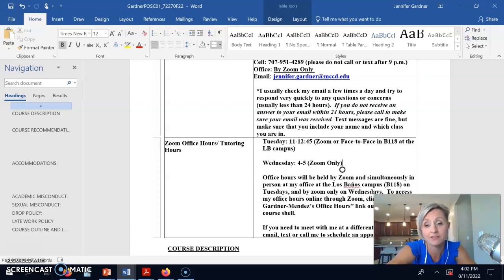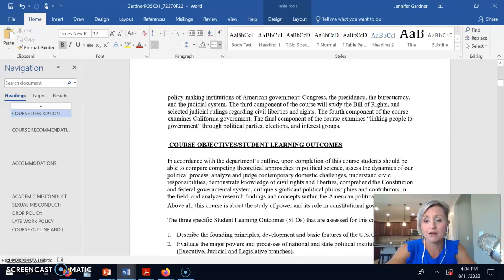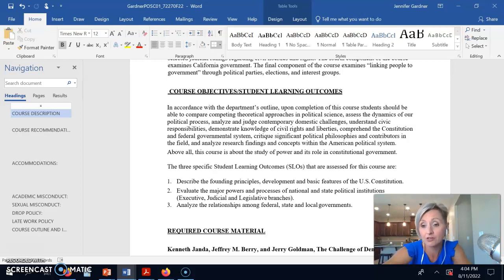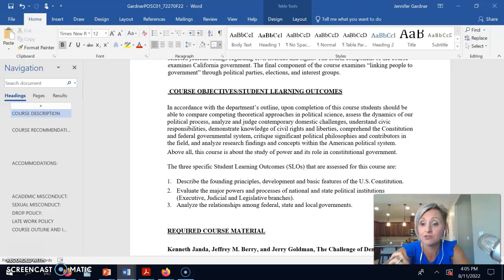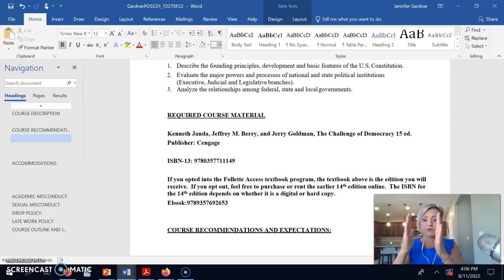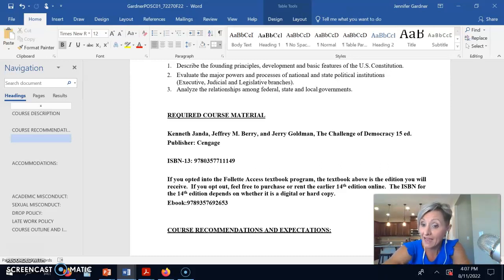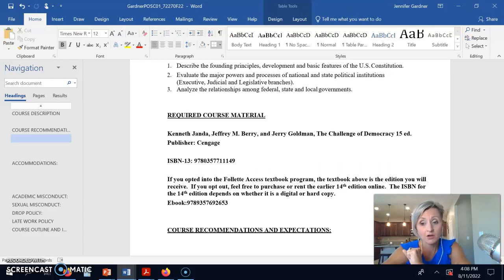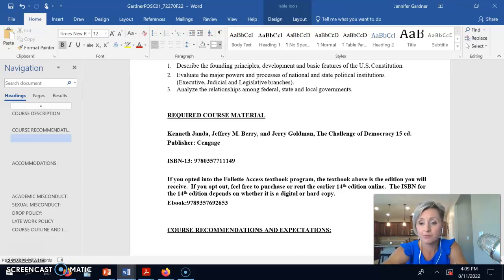POSC 1 Orientation Part 1 Fall 22